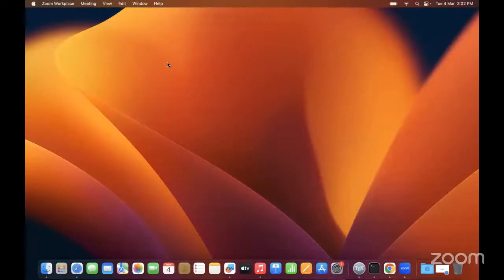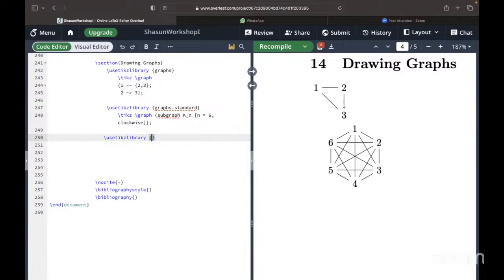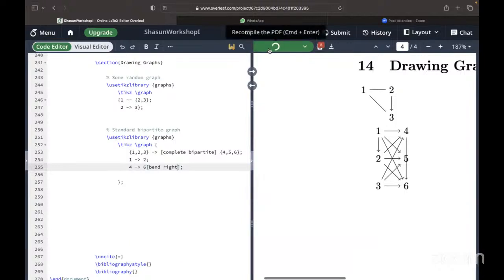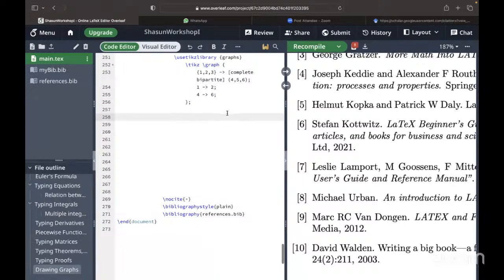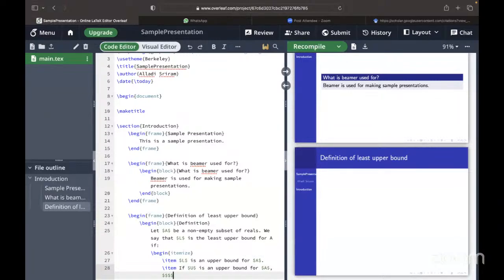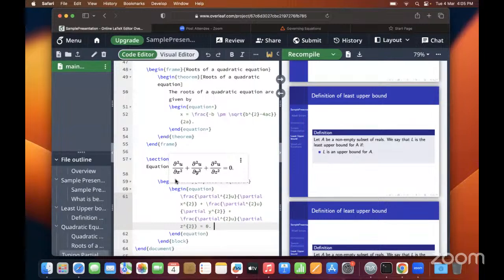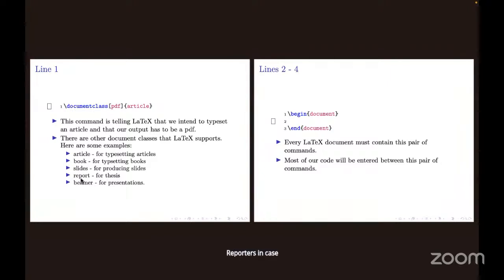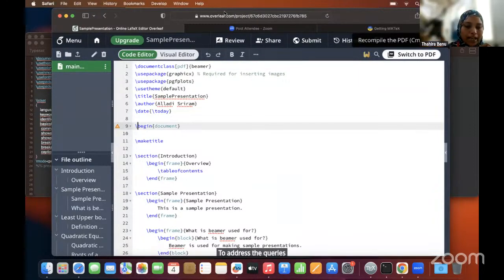Hands-on Workshop on Latex